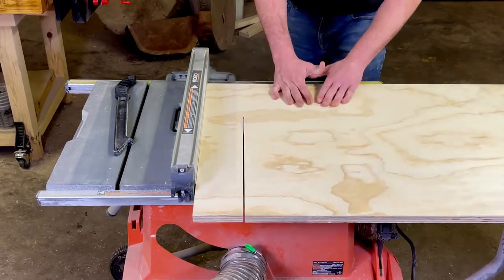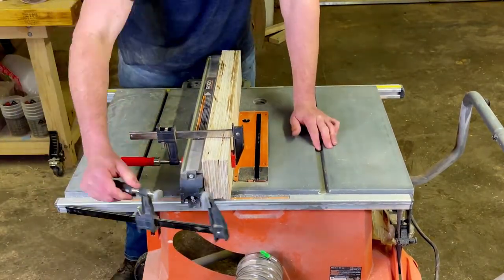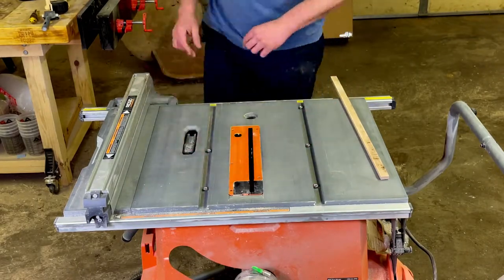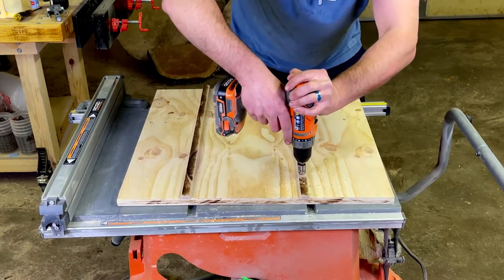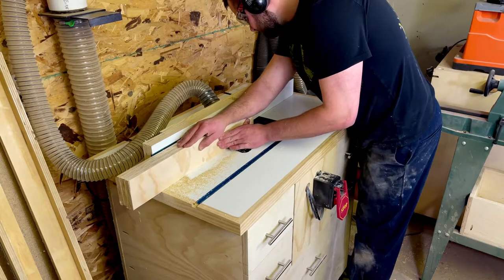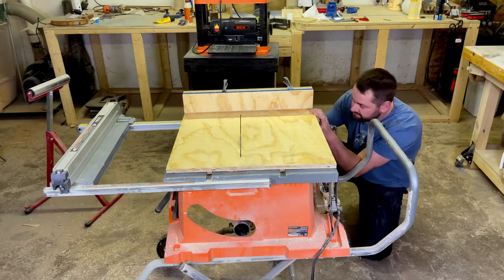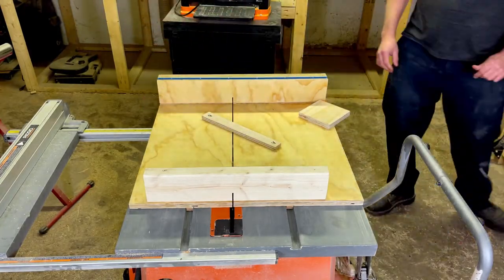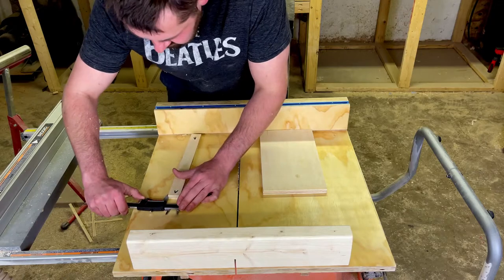Simple Crosscut Sled For Table Saw With Perfect 90 Degree Cuts!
In this video I will show you how to build a simple crosscut sled for a table saw that gives you perfect 90 degree cuts! This sled has a t-track installed for use of a stop block. Also I used the 5 cut method to get this dialed in perfectly. Enjoy!